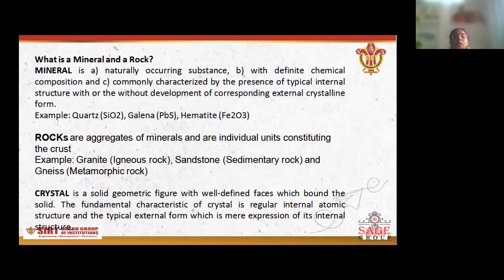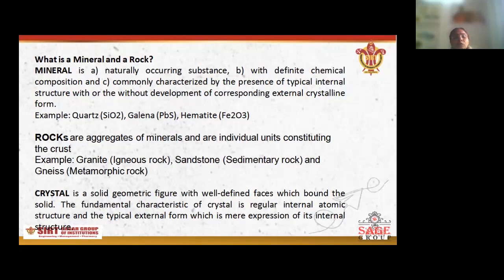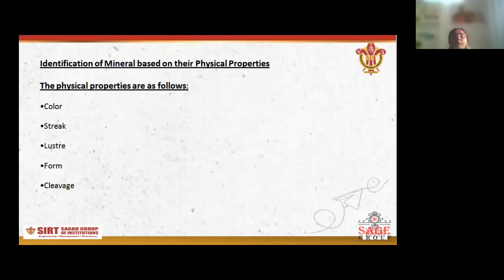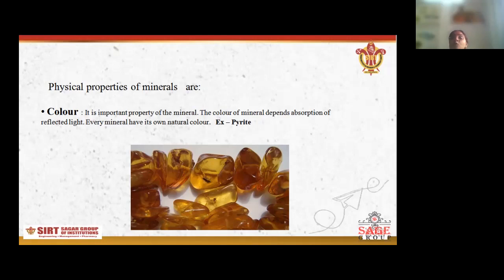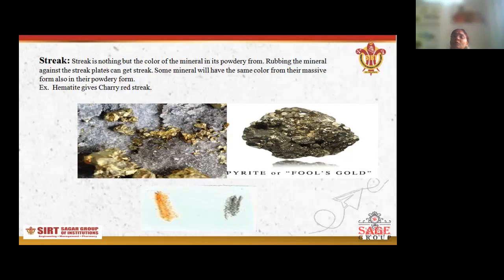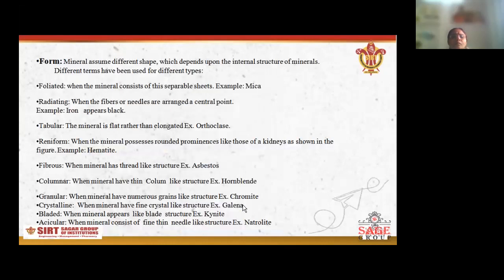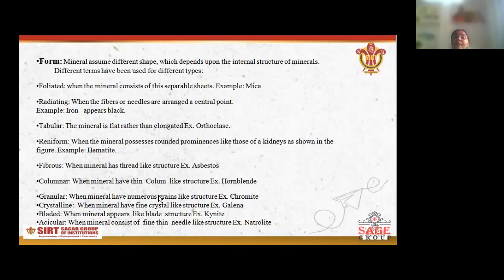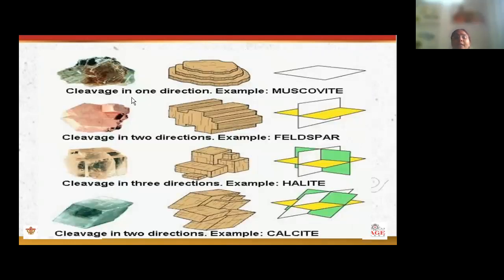Physical properties of minerals Part-1